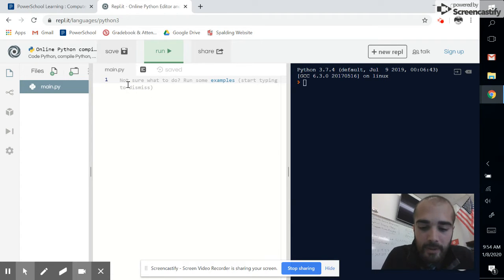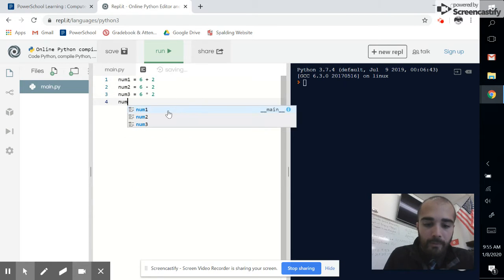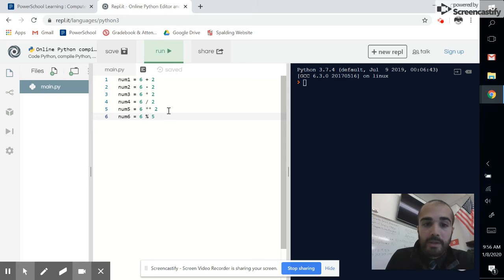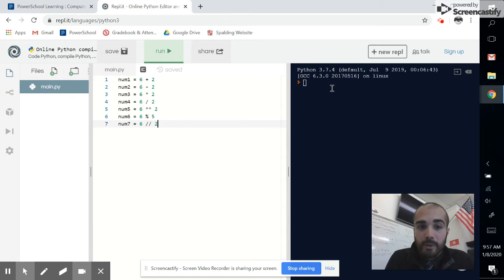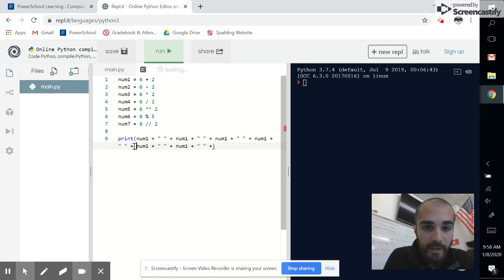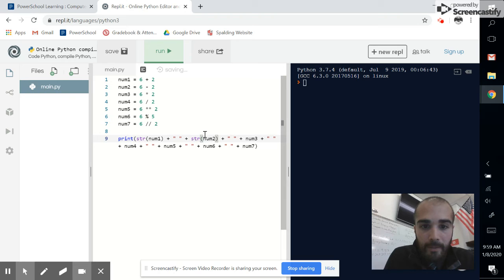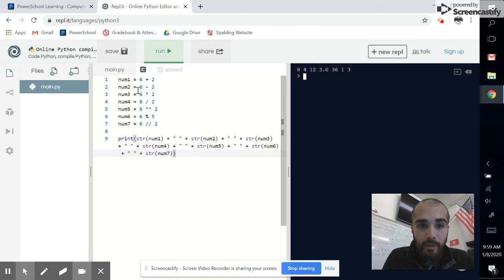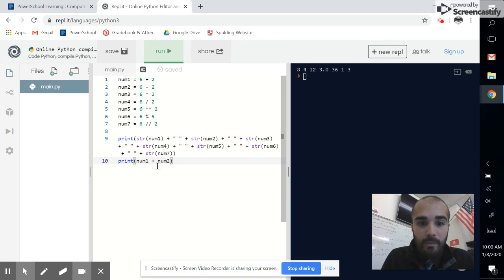Mathematical Operators | Intro to Python